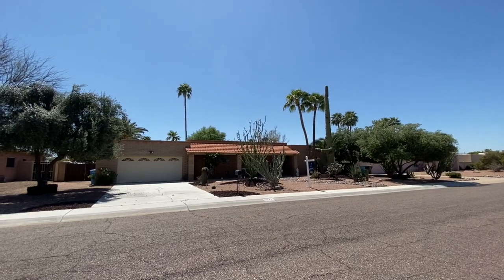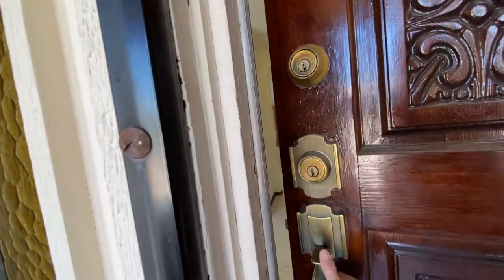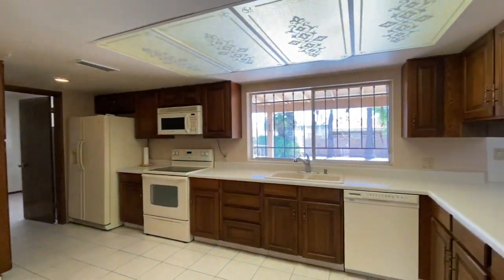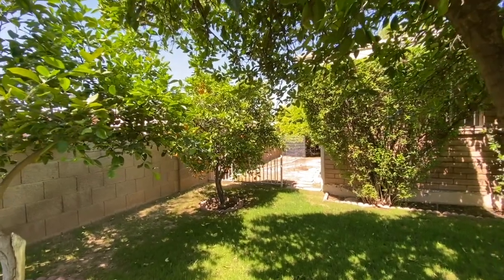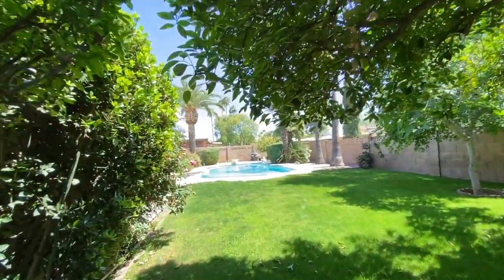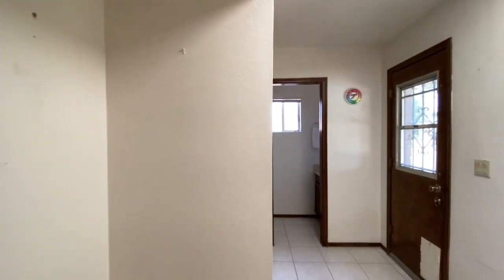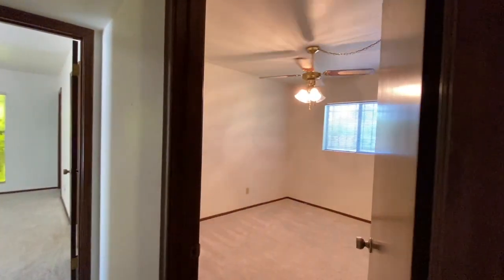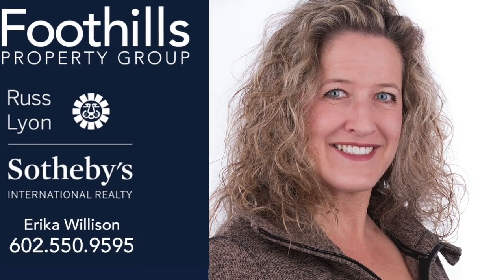Arizona Classic Scottsdale Home for sale with no HOA on a large lot with pool, 4 bedrooms, 2.5 baths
Please join Erika Willison of Russ Lyon Sotheby's International Realty / Foothills Property Group for a video home tour of 6621 E Sharon DR, Scottsdale Arizona 85254, an Arizona Classic Slump Block 4 Bedroom, 2.5 Bath Territorial Home in popular Raskin Estates, Scottsdale Arizona.  First time on the market since 1976! Located in the heart of the magic 85254 zip code with quick access to Kierland, Scottsdale Quarter,  Scottsdale Airpark, Paradise Valley Mall and Costco for great shopping and dining.  Beautiful mature desert landscaping graces the front entry.  Located in an established neighborhood with no HOA. Very well maintained including new A/C unit in 2019; Pool recently re-plastered and features a semi-spa seating area with jets; new carpet installed March 2020; remodeled master shower. Large Master bedroom with exit to back patio. Three additional generous sized guest bedrooms. Beautiful backyard with palm trees, citrus trees including grapefruit, lemon, orange trees and a fig tree. Half bath is located just off the laundry room and is the ideal pool / guest bath. Washer and Dryer and Refrigerators convey.